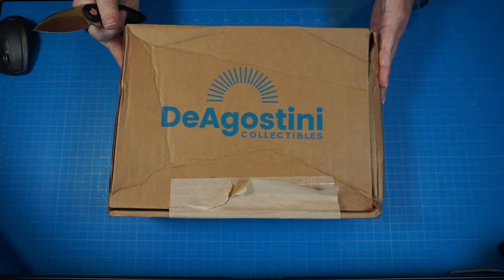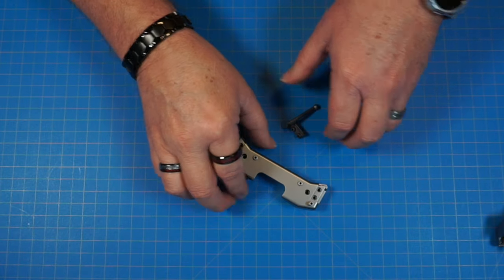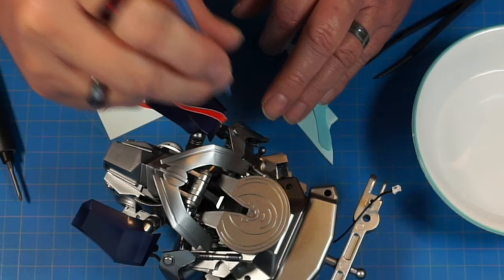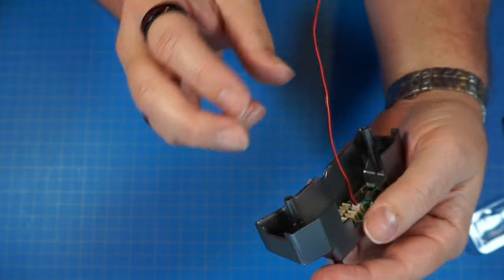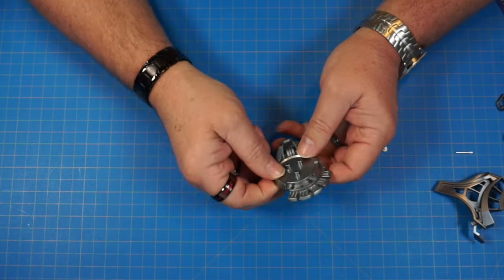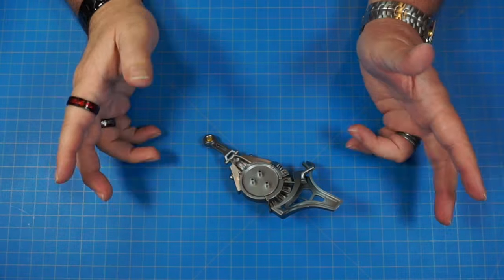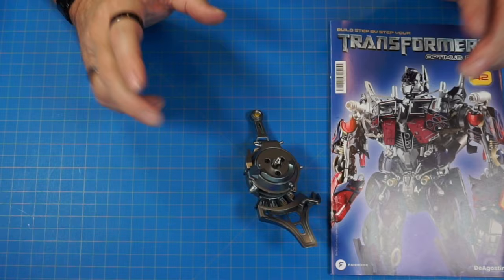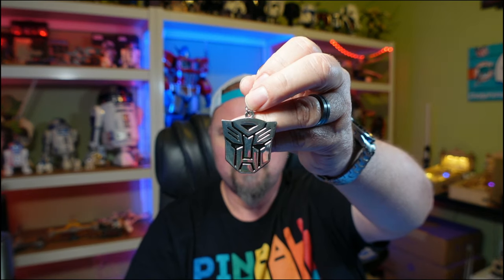FANHOME OPTIMUS PRIME Pack 11 Stages 39 - 42 | Michael Bay Transformers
Building Pack 9 Stages 39 - 42 Of the Fanhome Optimus Prime

Liberty synthetic Lubricant
Wagner heat gun kit

00:00 Intro
01:13 Unboxing
02:23 Stage 39
09:23 Stage 40
14:40 Stage 41
19:04 Stage 42
22:43 Completed assembly and review
25:24 Autobots Keychain
26:30 Ending and outro